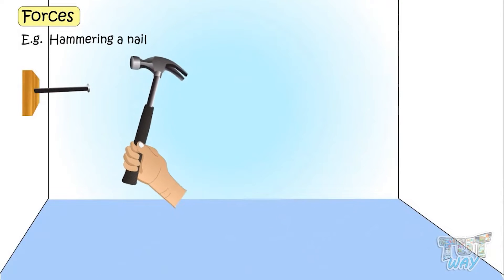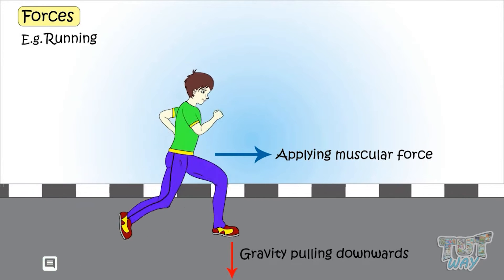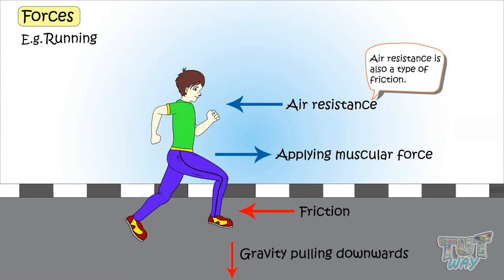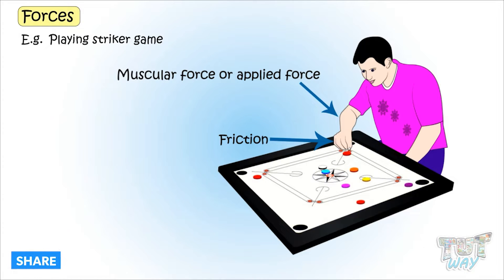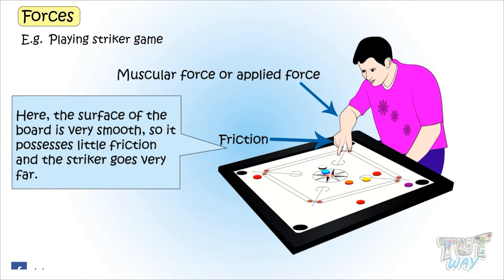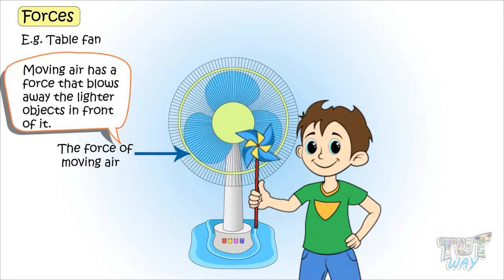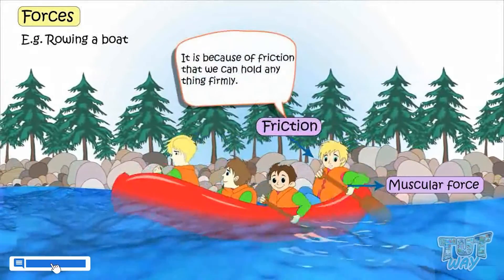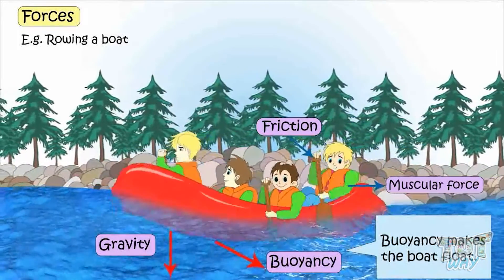Forces in our daily life | Science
Forces | Applied Force | Muscular Force | Friction | Gravity | Internal and External Forces | Physics | Science
Forces
Friction
Gravity
Applied Force
Hammering a nail
Playing Striker game
Table Fan
Mechanical Force
Rowing a boat
Internal forces
Internal and External Forces